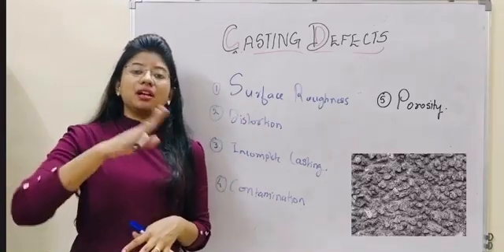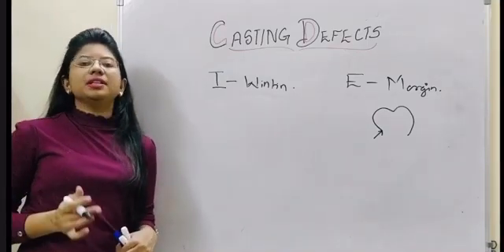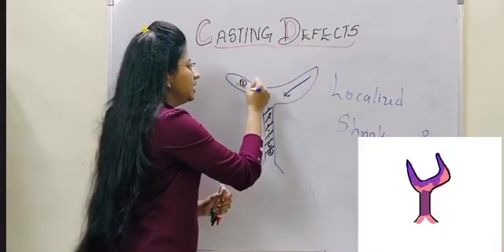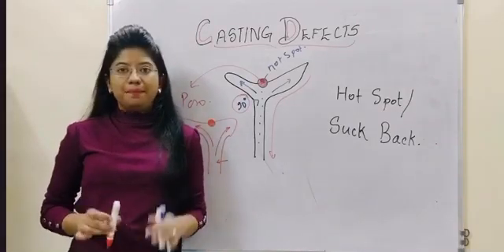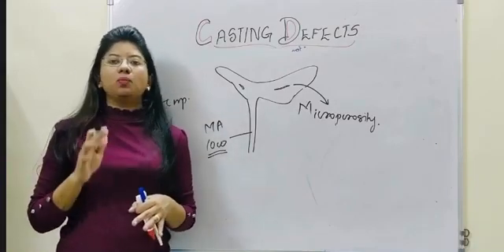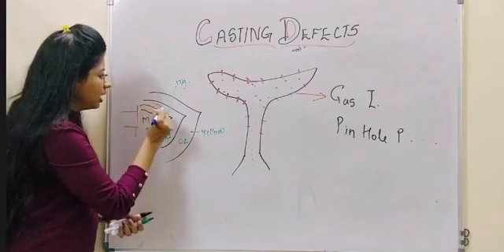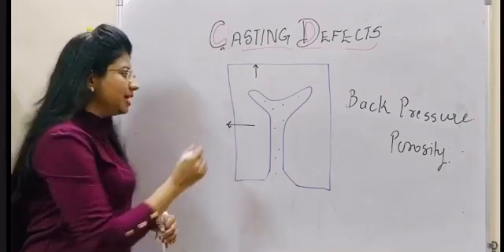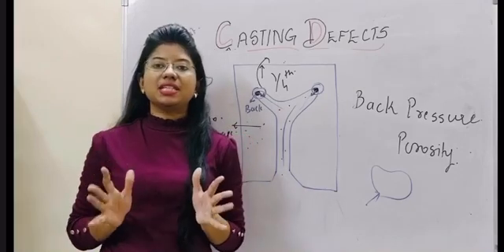Casting Porosities and Casting Defect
This video explains about various casting porosities and casting defect
Surface roughness
Distortion
Incomplete casting
Contaminated casting
Porosities
Detail about each porosity, Cause of porosity
And how to prevent it.
 Localised shrinkage porosity
Suck back porosity
Microporosity
Gas inclusion porosity
Pinhole porosity
Subsurface porosity
Back pressure porosity